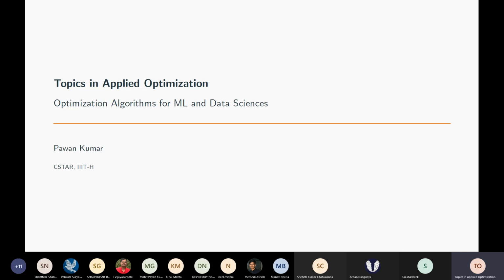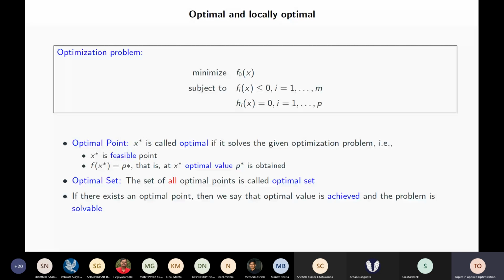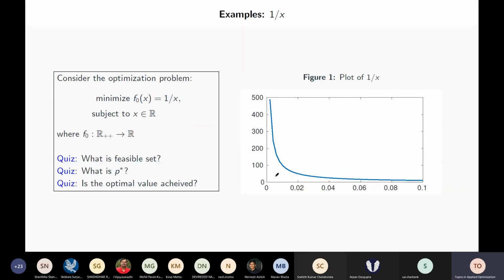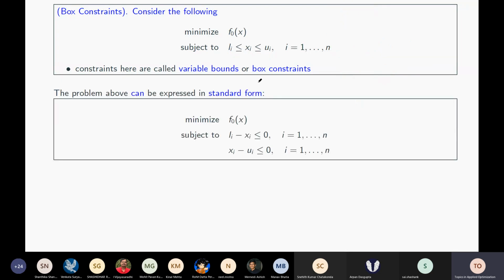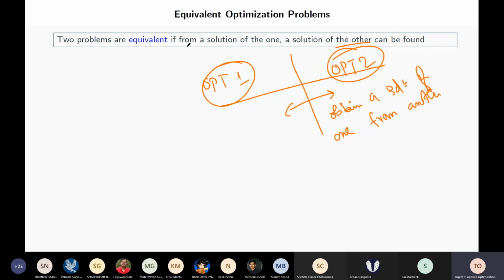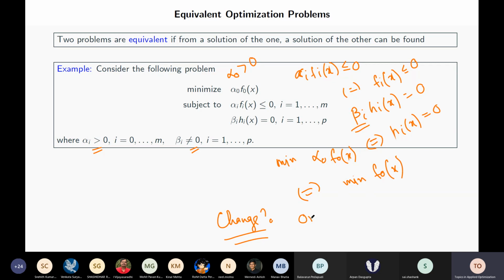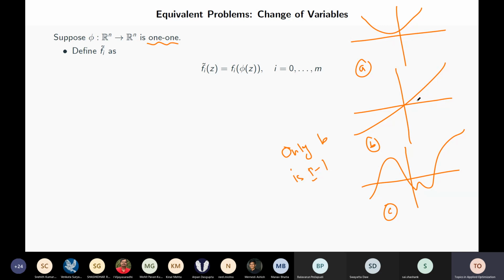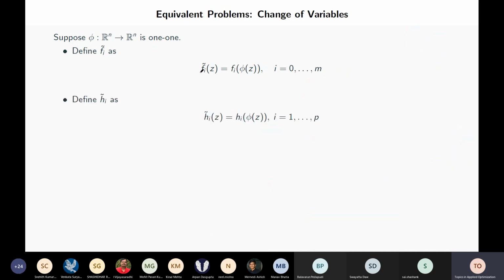lecture 16 part 1 video